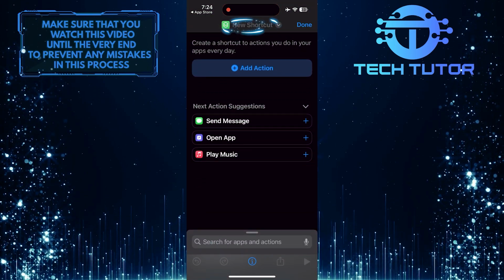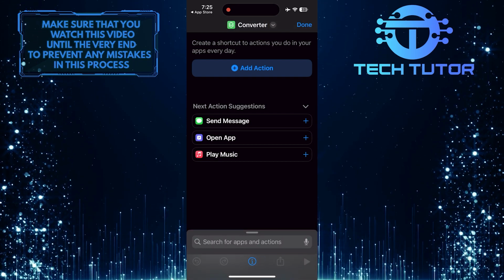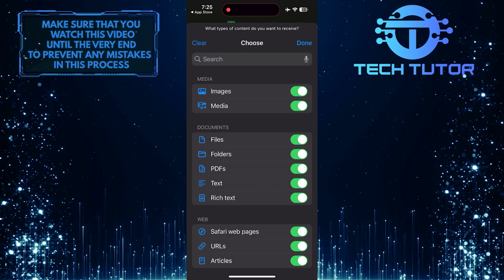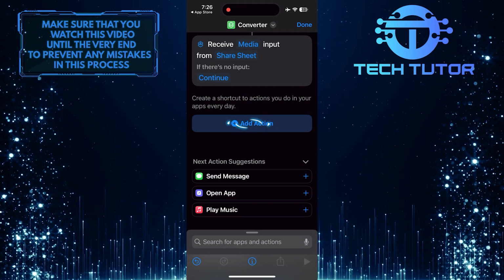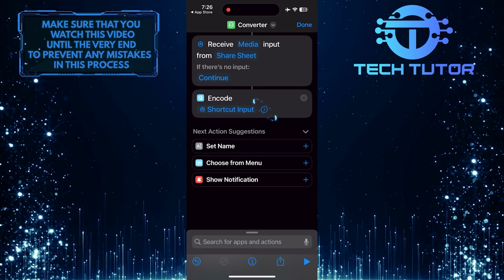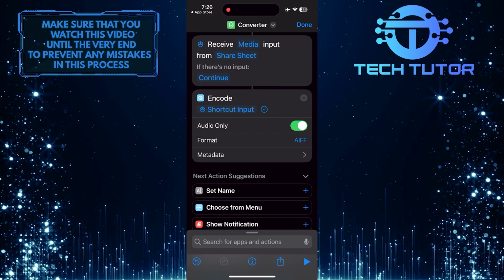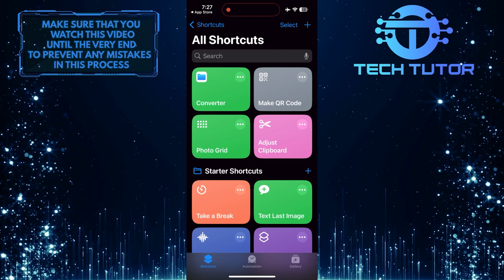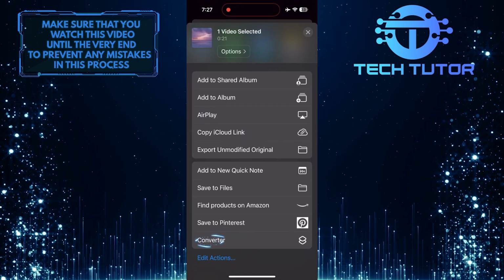How To Convert Video To Audio On iPhone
In this short tutorial, you will learn how to convert a video into an audio file on your iPhone. This can be useful if you want to extract just the audio from a video file for listening purposes.